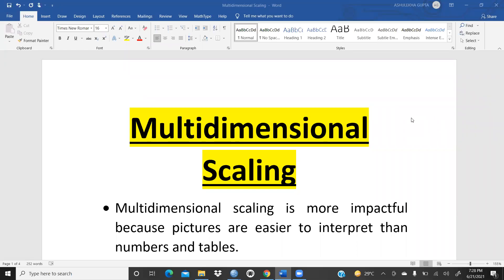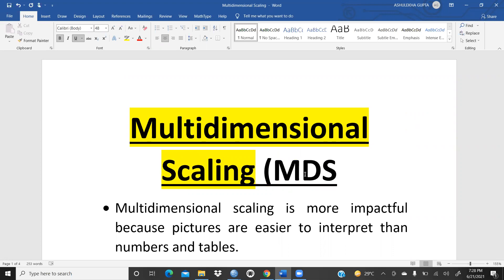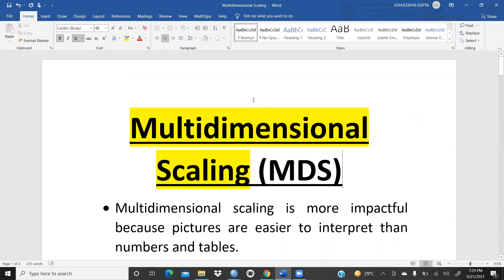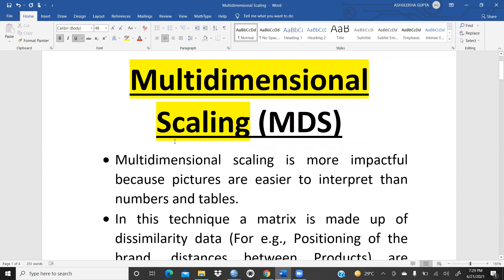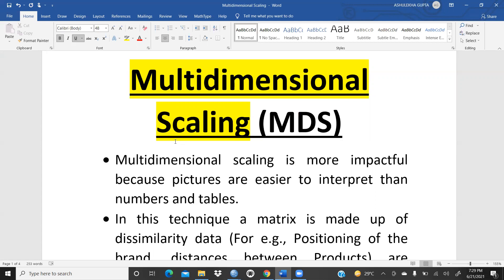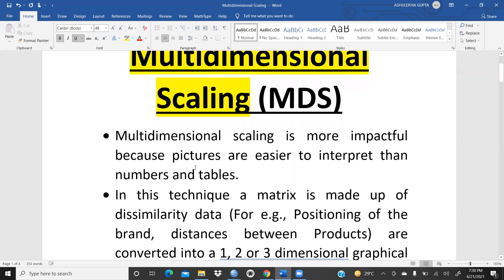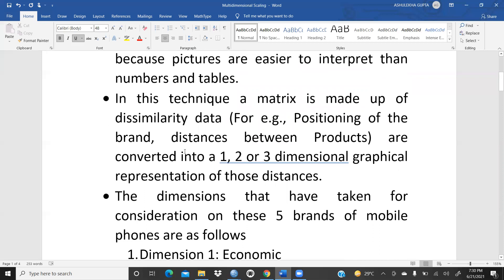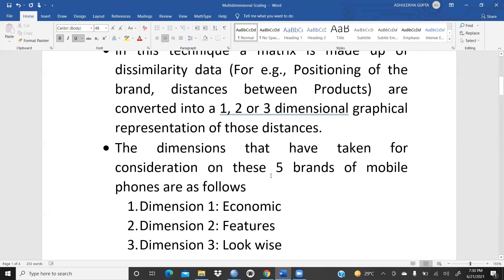Multidimensional Scaling(MDS)(spss)(perceptual mapping)(example)